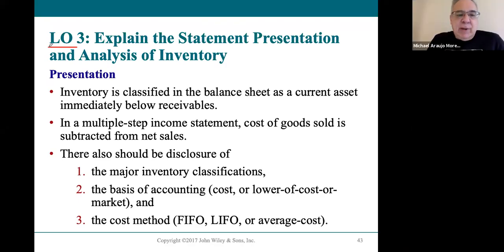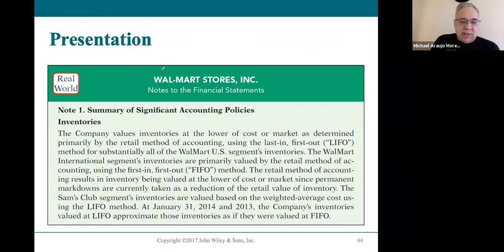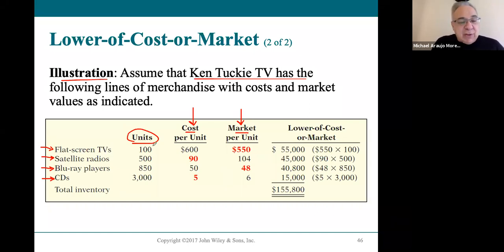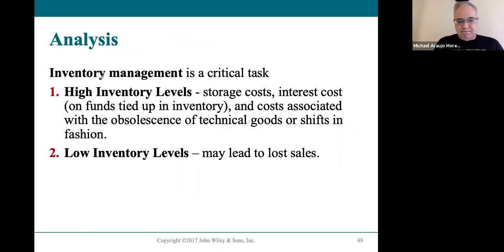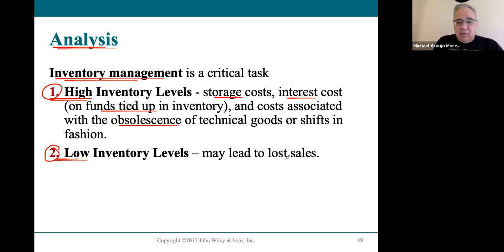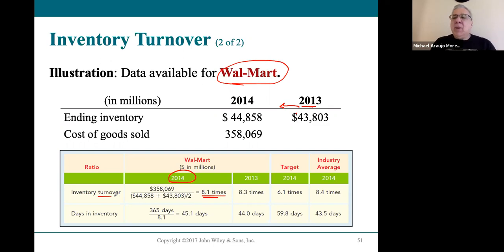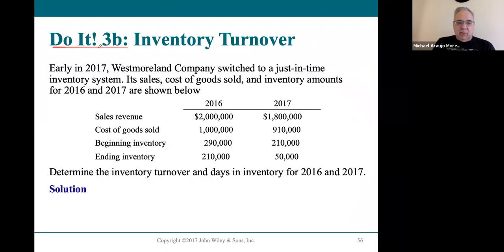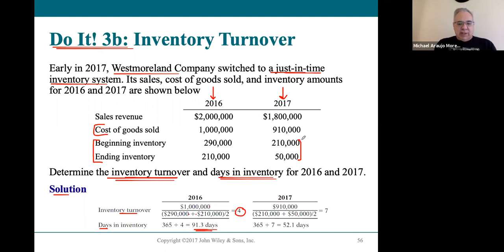ACC104-050 Chapter 6 LO3 Lecture 3.24.21